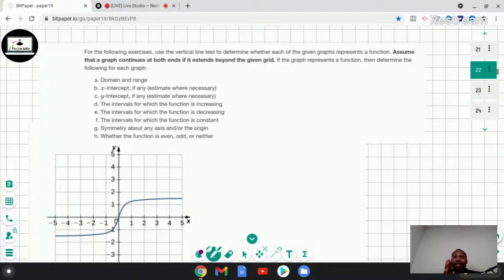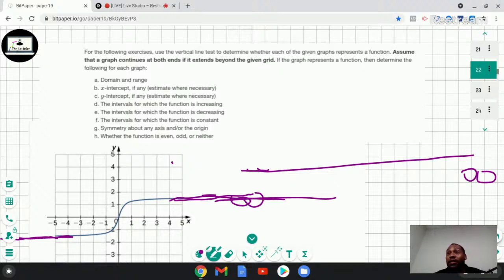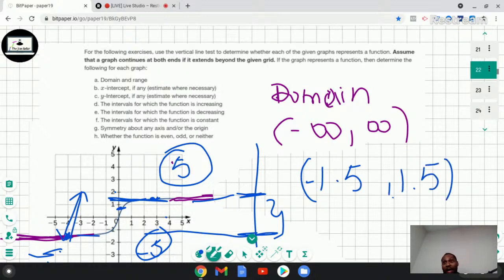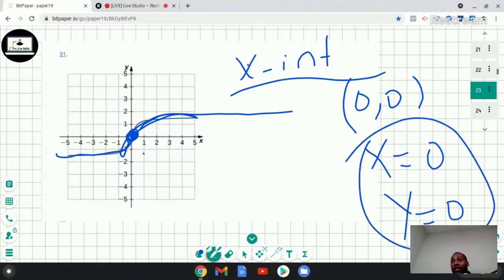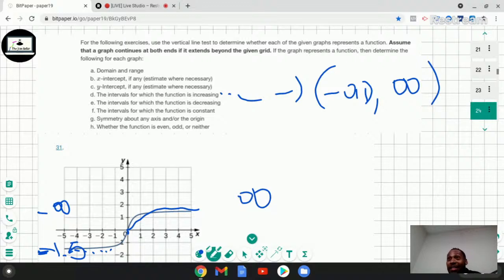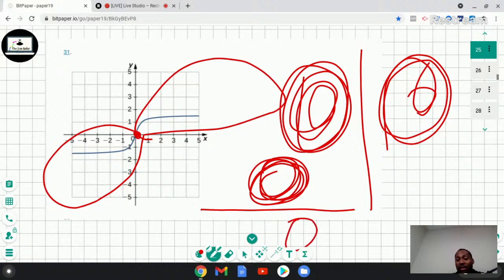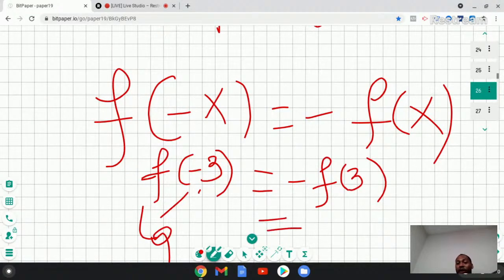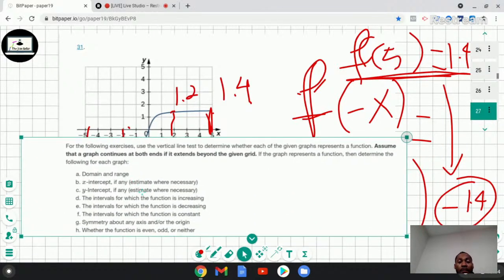Redo: Best Review on Functions....